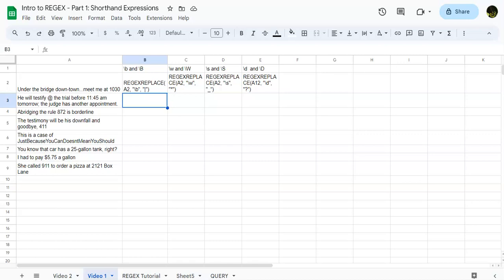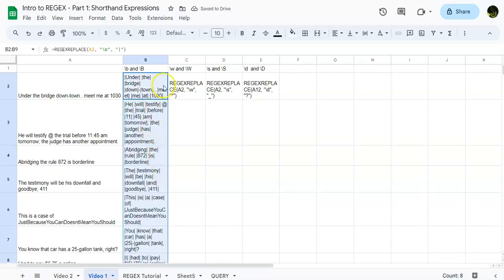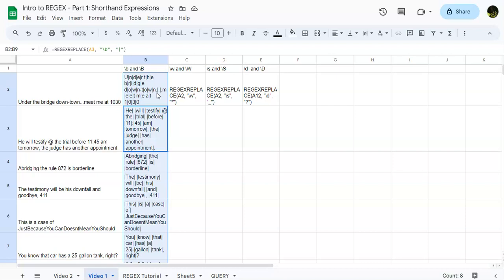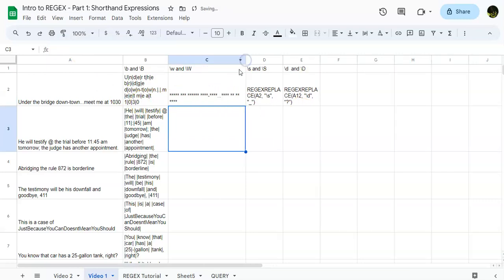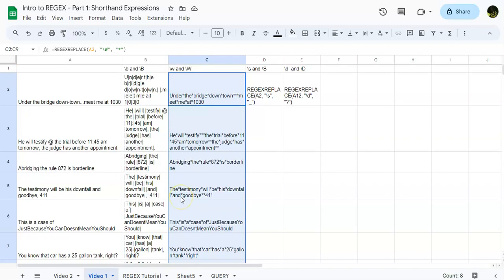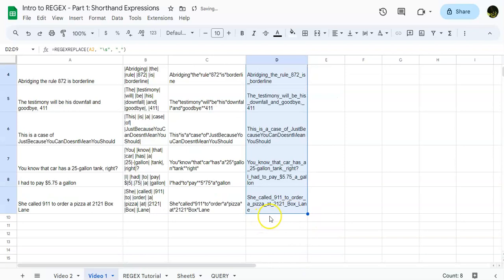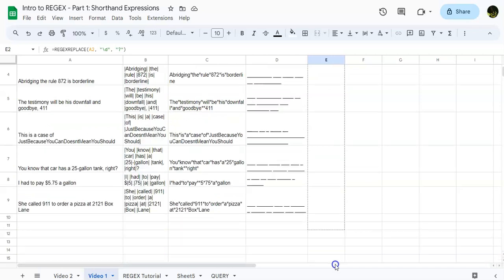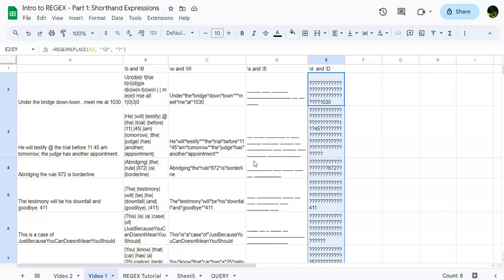Google Sheets REGEX Regular Expressions: 8 Shorthand Character Classes You Can Use Right Now!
In this video series, you'll learn about the 8 shorthand classes that you can use with any REGEX Regular Expressions. If you're dealing with bulk data, you can use these tricks to do simple functions quicker than other spreadsheet functions. If you want a few neat REGEX shortcuts, check this video out.